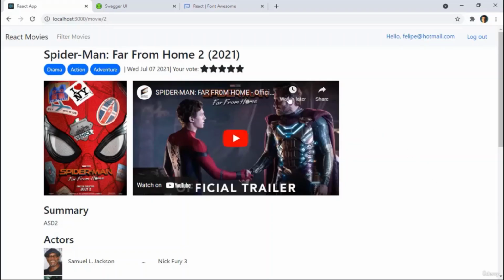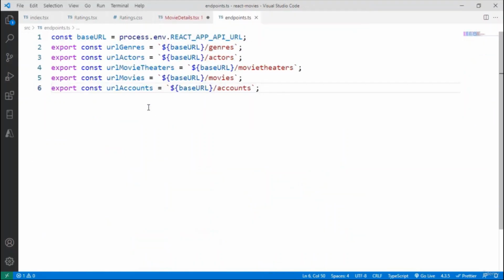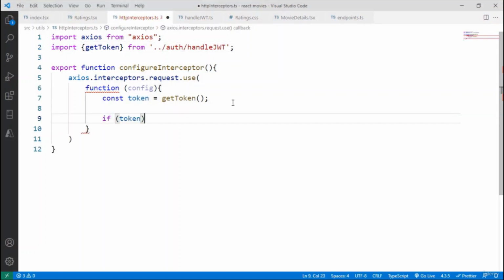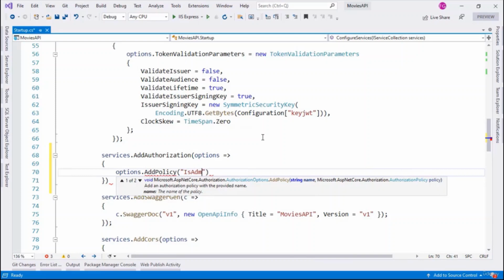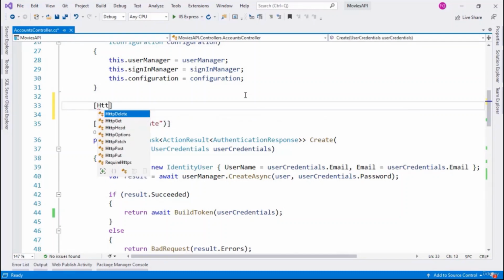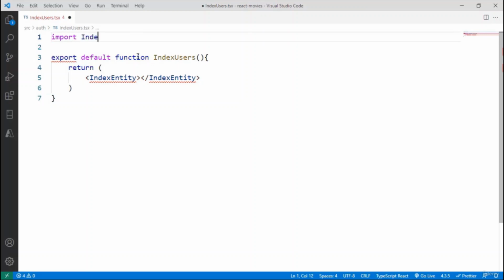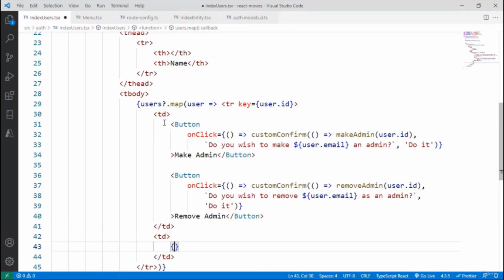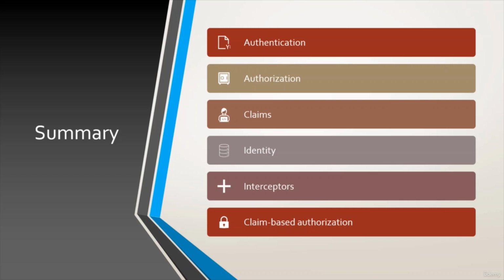Authentication and Security continue part 24